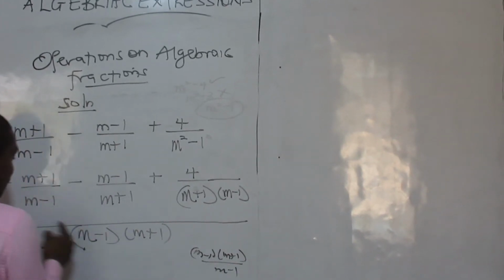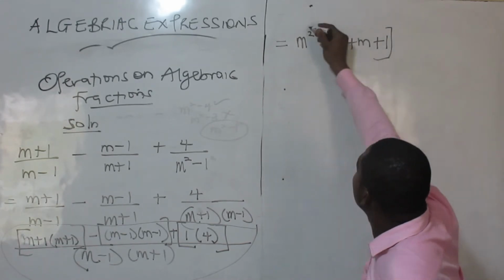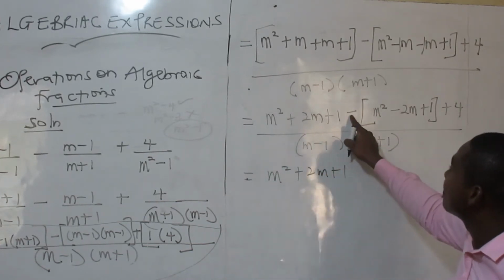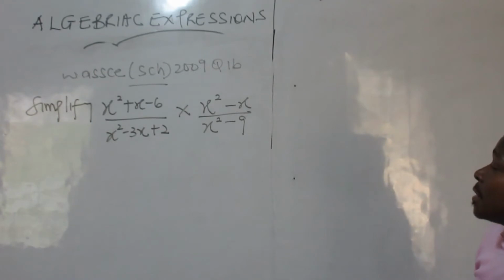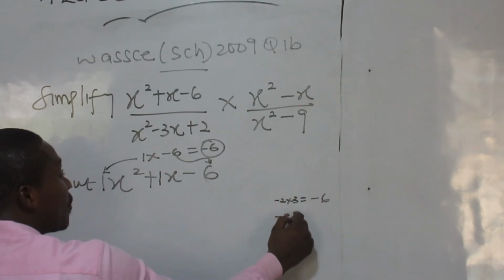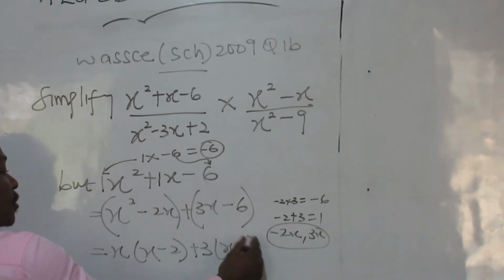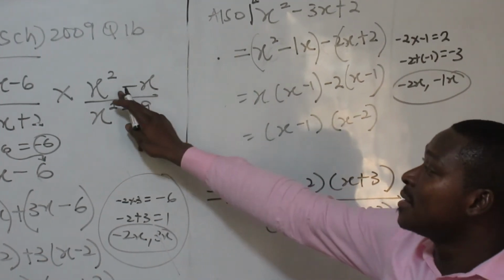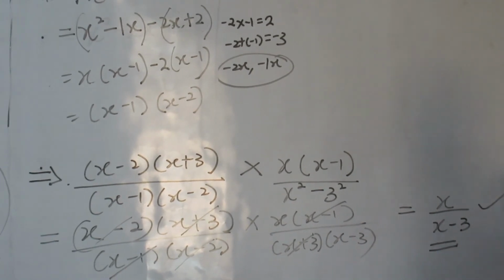ALGEBRA 5 (Applications of quadratic, difference of two squares in Algebraic fractions)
GENERAL MATHEMATICS
Designed to help all students with General Mathematics as a compulsory course of study.
To assist students in adding, subtracting and multiplying algebra.
Simplifying complex tasks using the method of two squares, factorization, method of completing squares and also questions involving quadratic expressions.